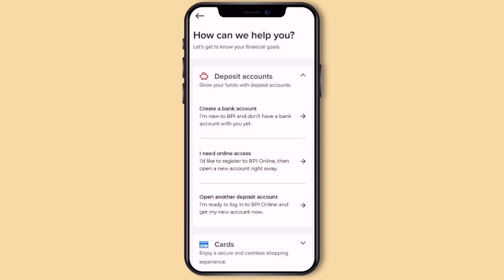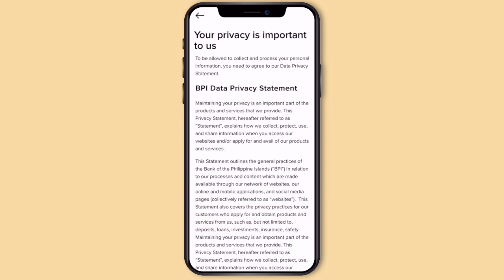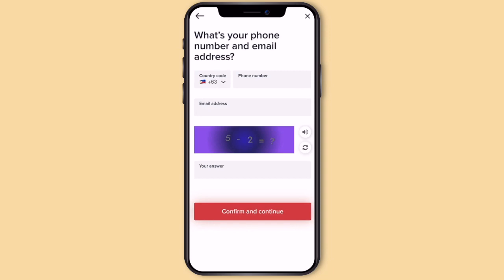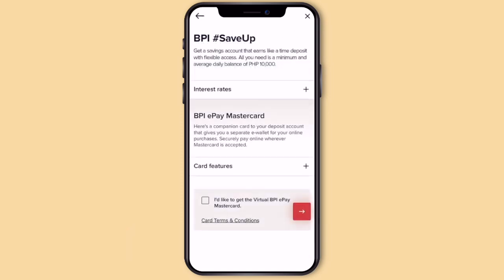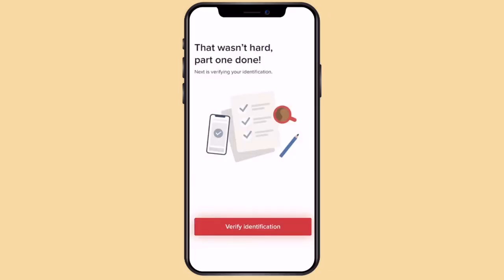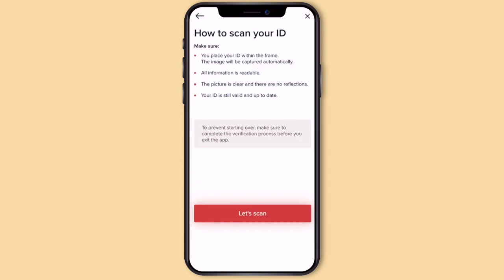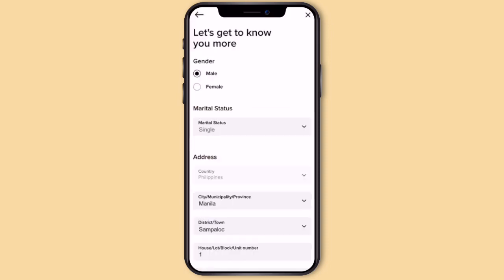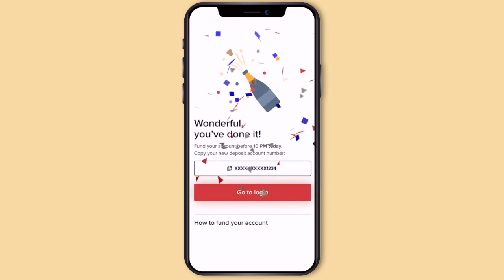HOW TO: Open a BPI Account via Online | FAQs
Wondering how to open an account in BPI conveniently? Easily do so by registering online!

Invest in US Stocks through GOTRADE Invite Code: 759371

INTRO MUSIC
♪ Sunset (Prod. by Lukrembo)